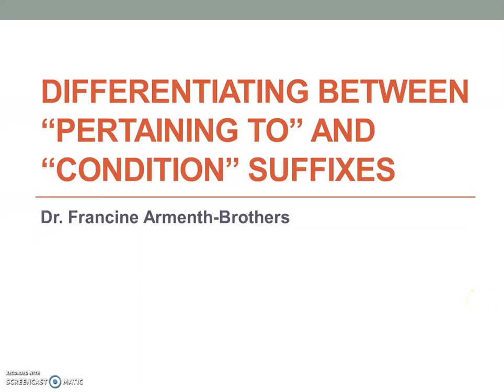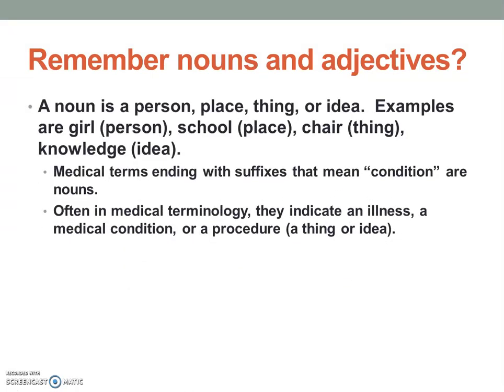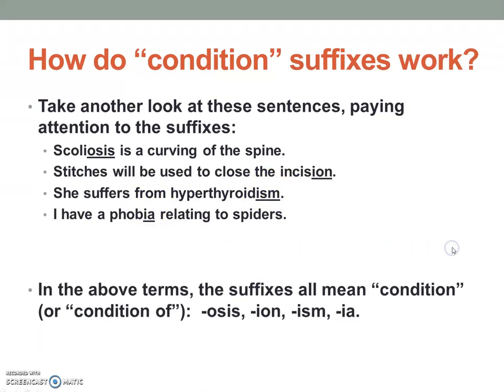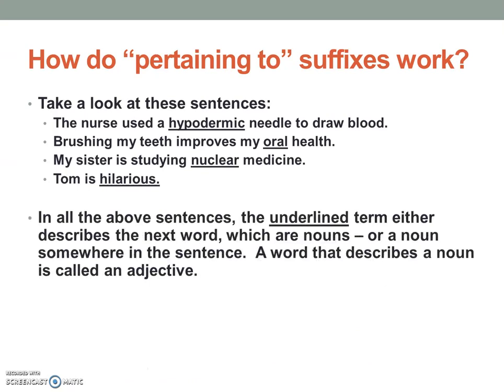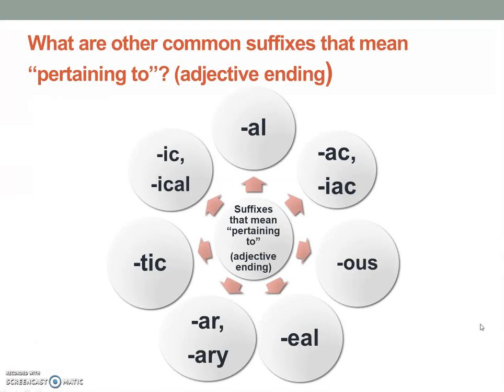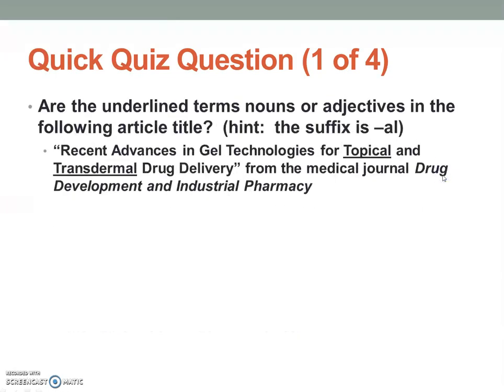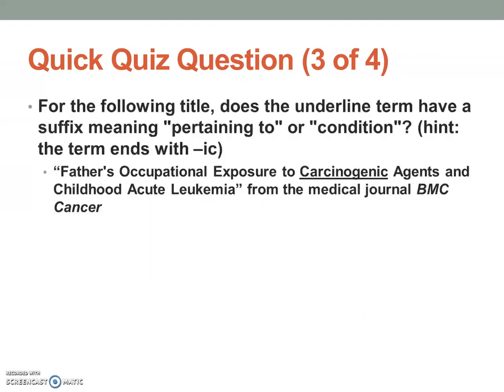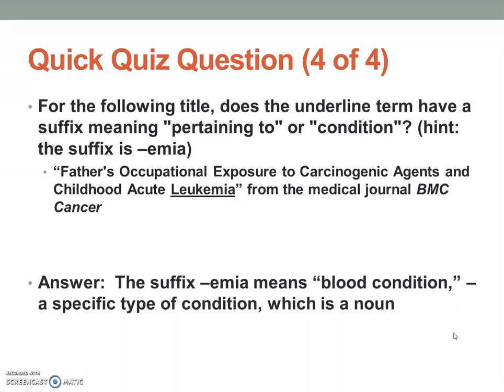medical terminology: "pertaining to" and "condition" suffixes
Differentiating between condition of and pertaining to suffixes in medical terminology.